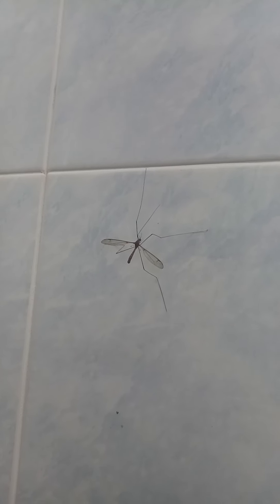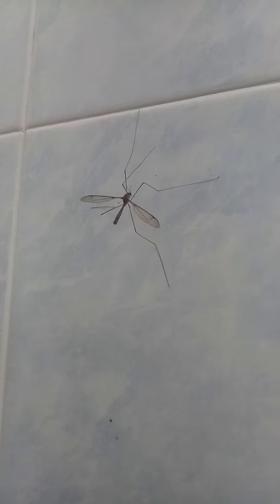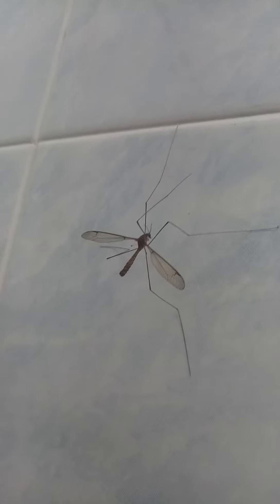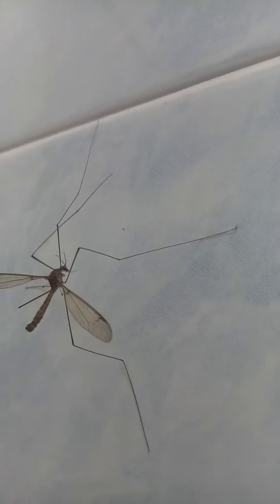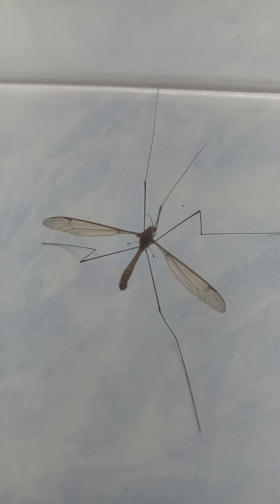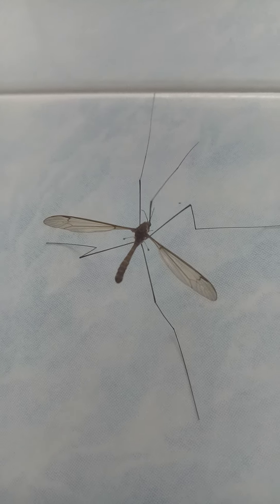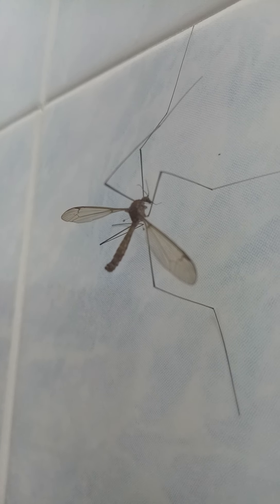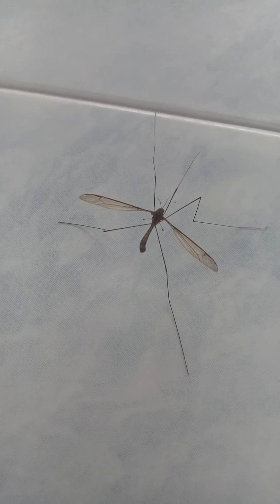a long leg debrascar